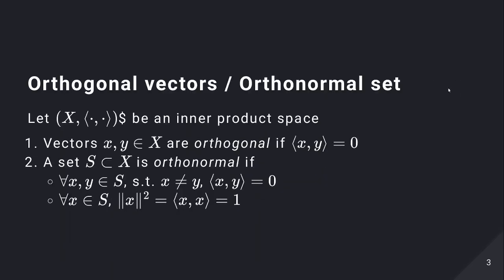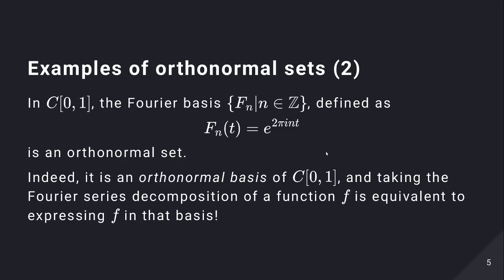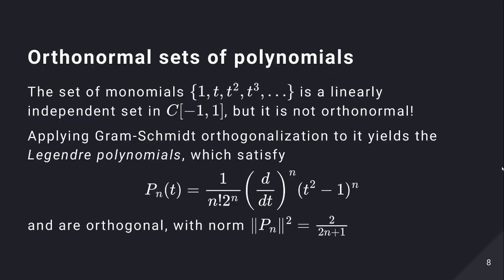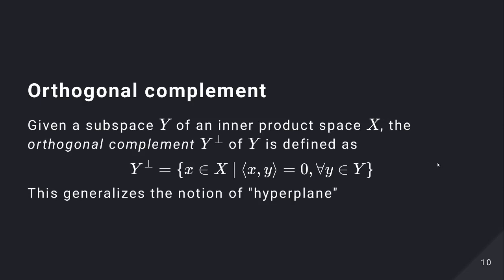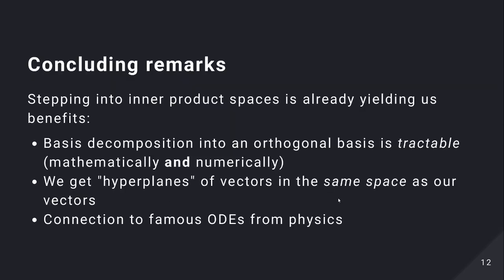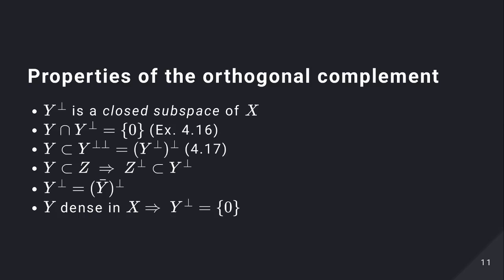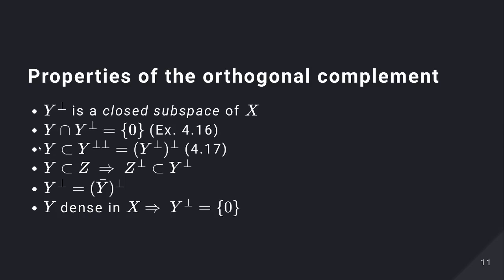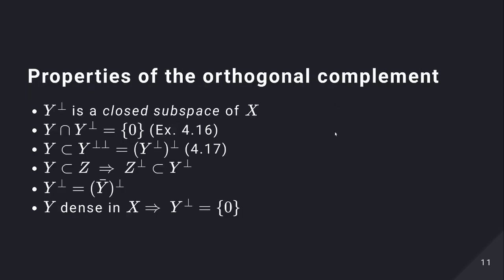Functional Analysis Reading Group - 4.2 - Orthogonality